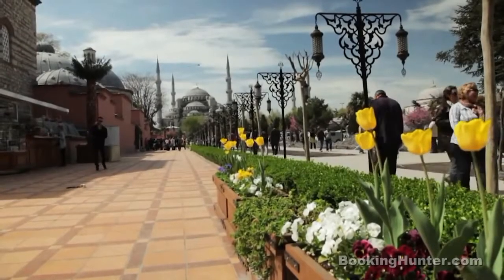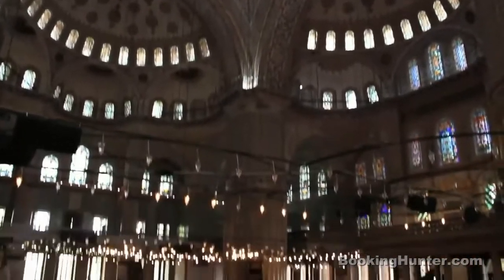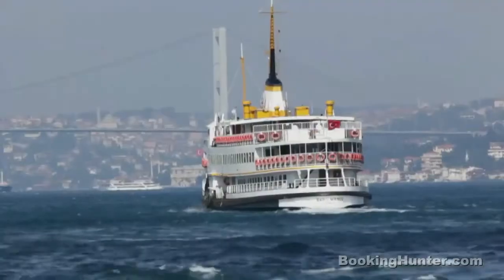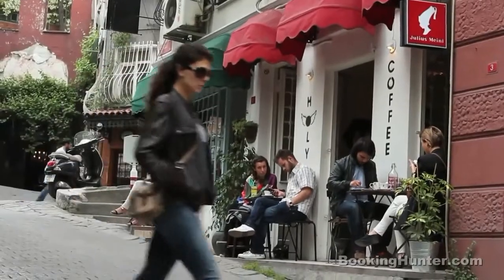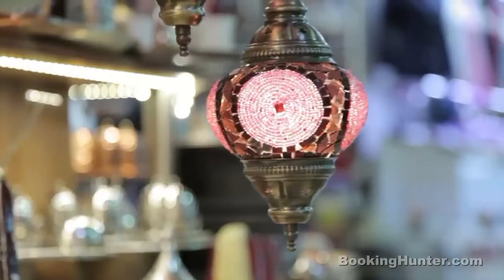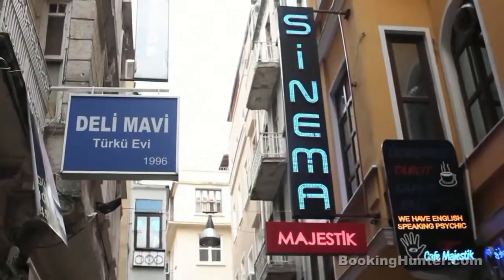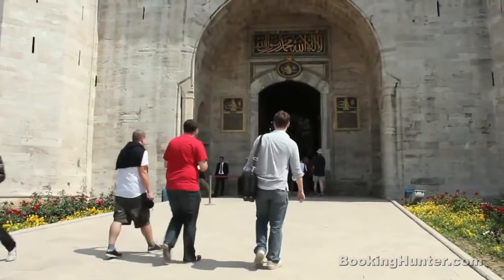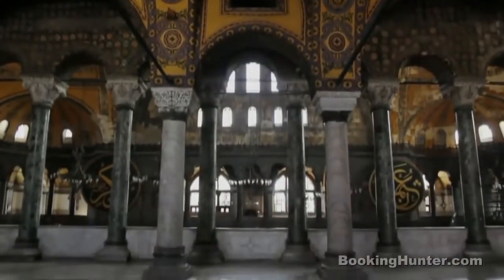TOP 10 BEAUTIFUL PLACES IN ISTANBUL, TURKEY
This is a tourism video of Turkey, officially the Republic of Turkey, is a transcontinental country straddling Southeastern Europe and Western Asia. In this video, you can see beautiful places in Istanbul, TURKEY.